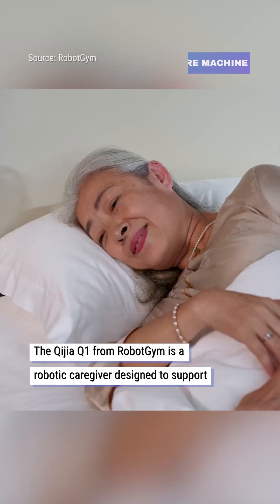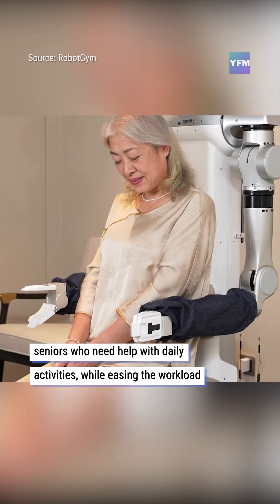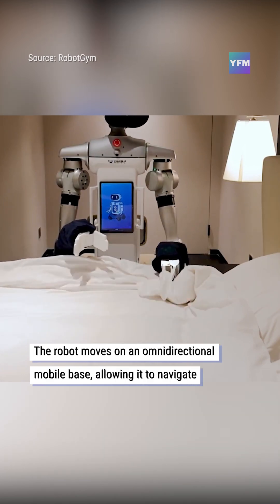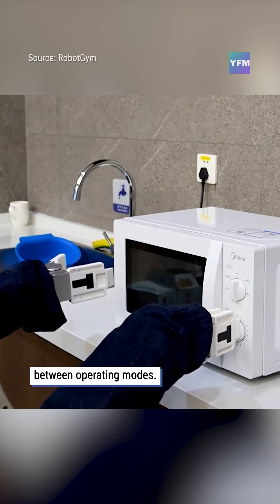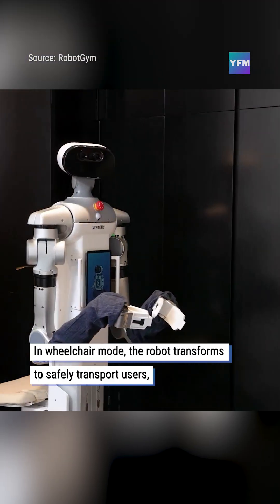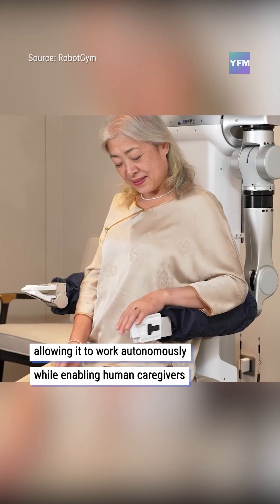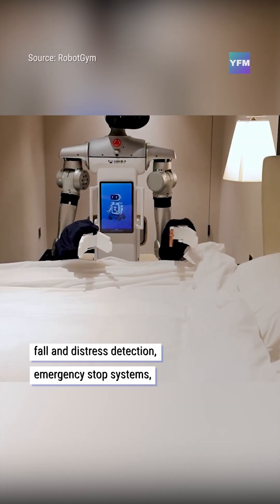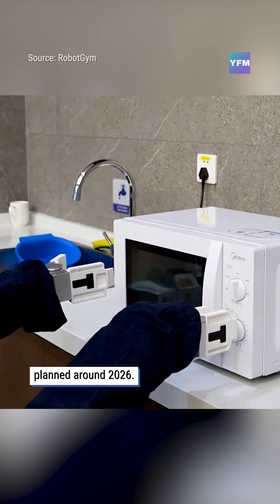This robot helps care for the elderly at home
A robotic assistant designed to support elderly users at home and in care facilities.